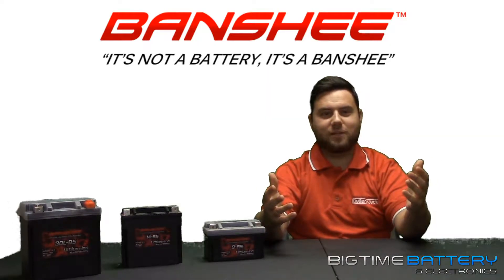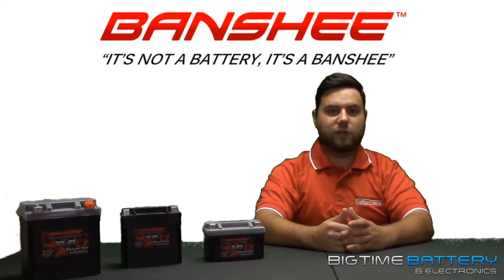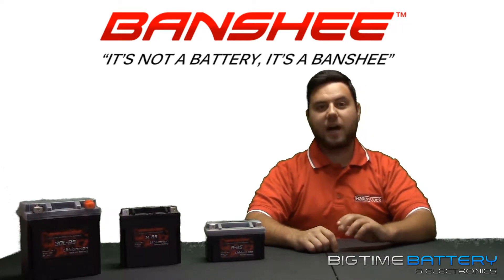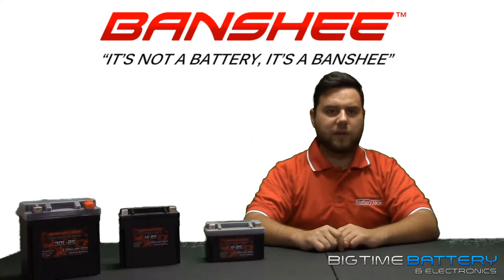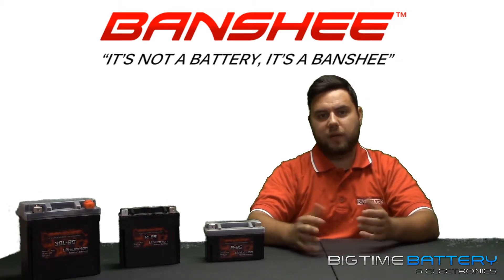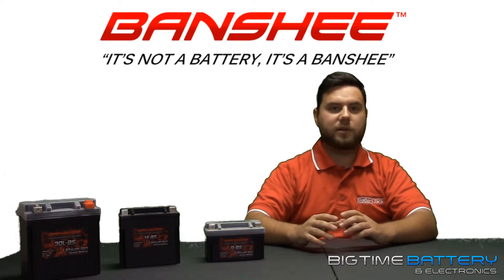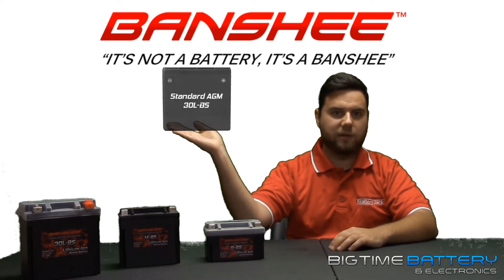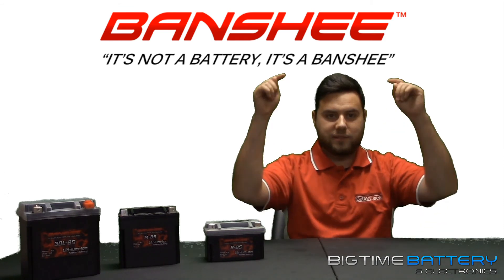Best Lithium Battery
How's it going everybody my name is Anthony bringing you guys another video on the best Lithium Ion Power Sports Batteries. If you're looking for a lightweight, high cranking power battery that will last for years down the road then this right here is your battery. As opposed to the standard conventional lead-acid battery, Lithium Ion Batteries by Banshee provide not only superior cranking power but also an unmatchable towering performance. Also with a significant weight decrease, the overall performance of your Motorcycle will definitely improve in power and distance.

"It's not a battery, It's a Banshee."

Looking for a Battery? Shop With Us.